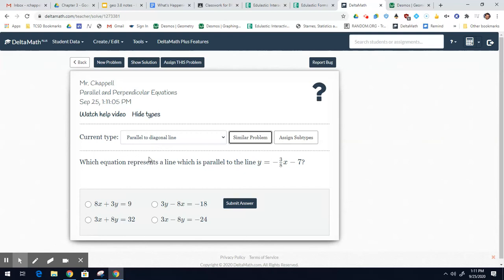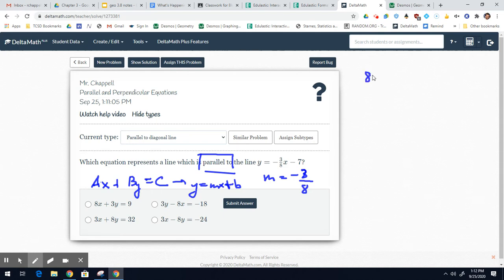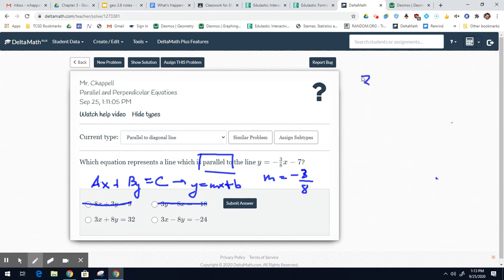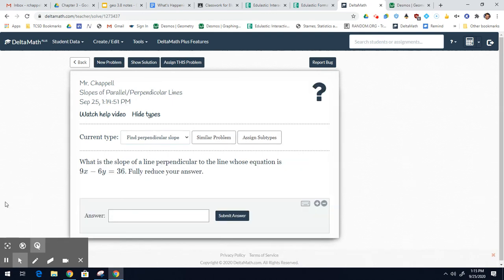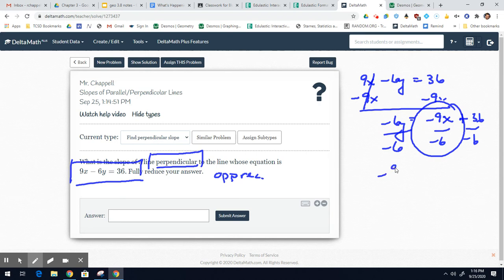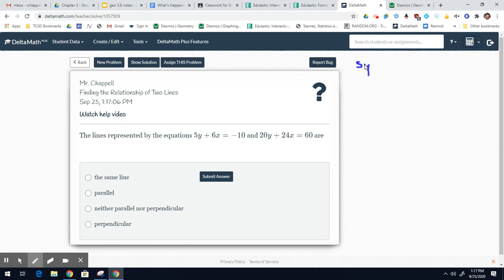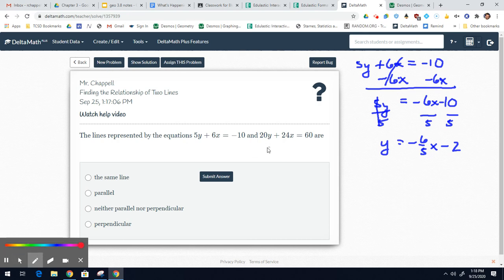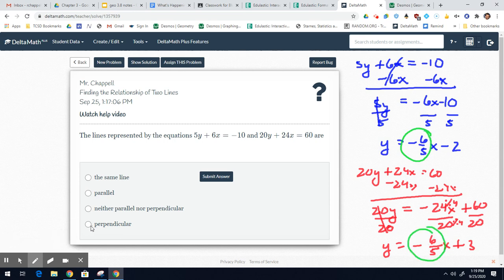geo 3.8 - slopes of parallel and perpendicular lines #3